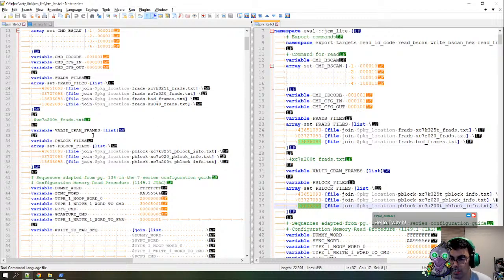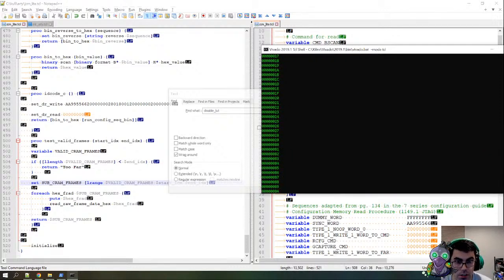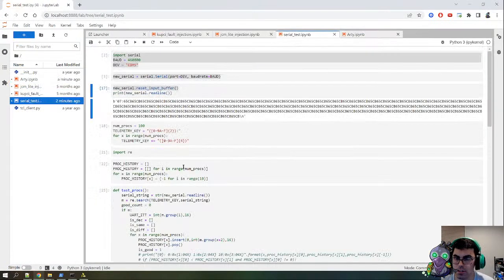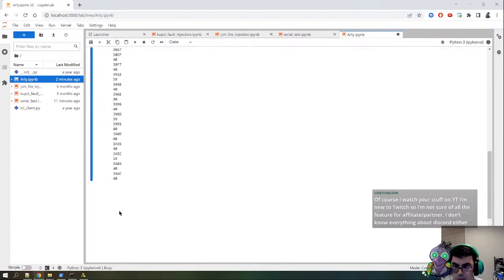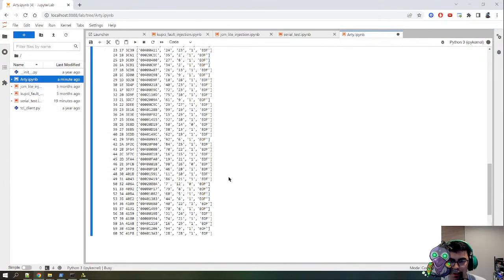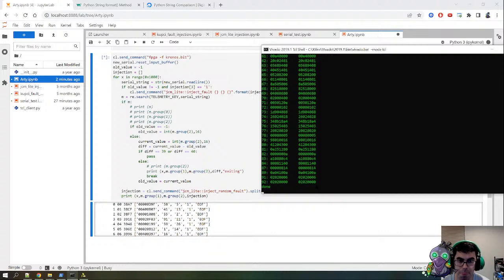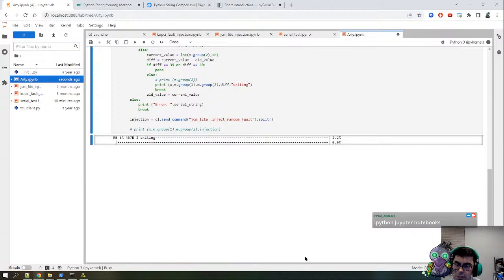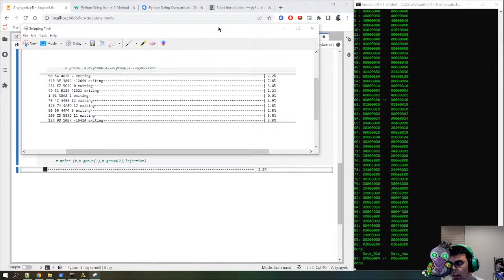TMR RISC-V Core on the ARTY - Session_004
JTAG Fault Injection

We got TMR Kronos working, let's figure out how to do Fault Injection over JTAG!